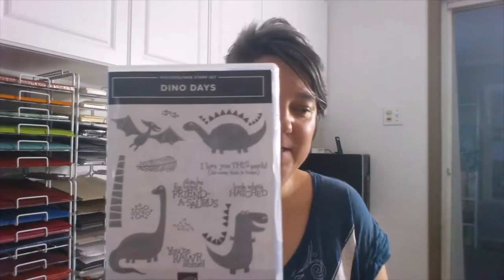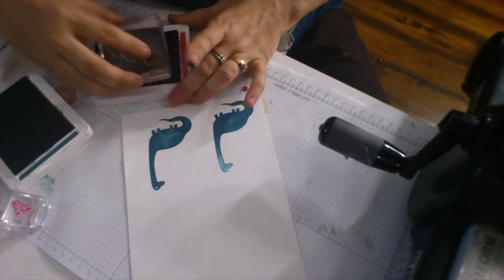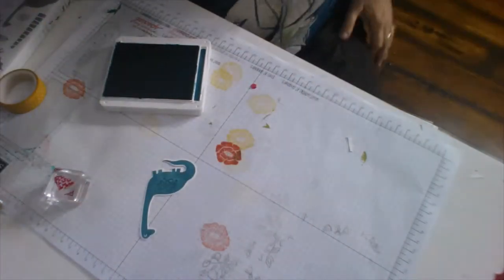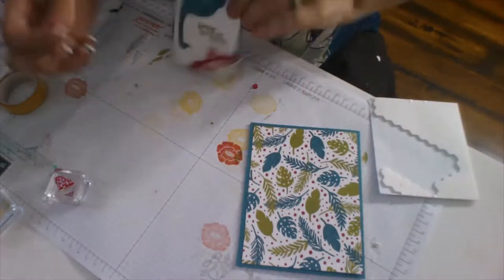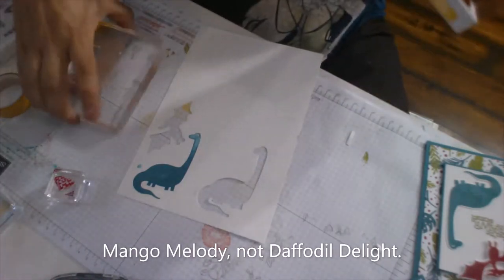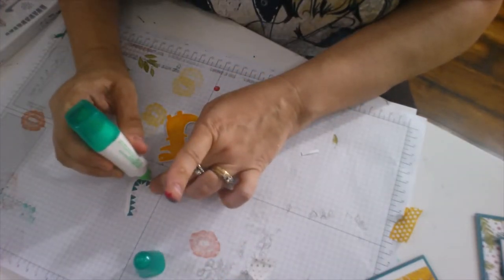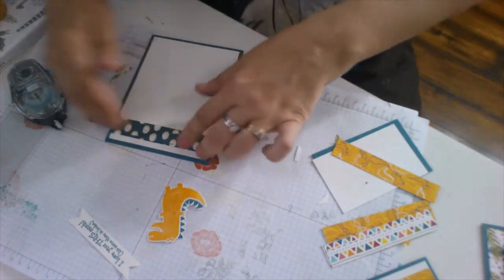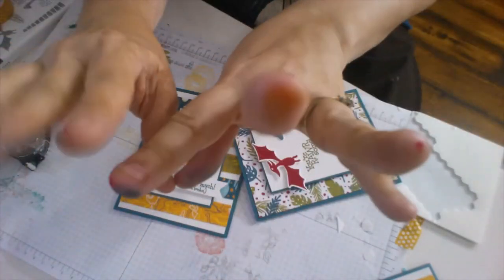Two-Fer Tuesday: Dino Days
This is the first in my new video series called Two-FerTuesday, where I will show you TWO projects created with ONE stamp set! In this video, we will be using the Dino Days stamp set and matching dies, and the super cute Dino Roar designer series paper.